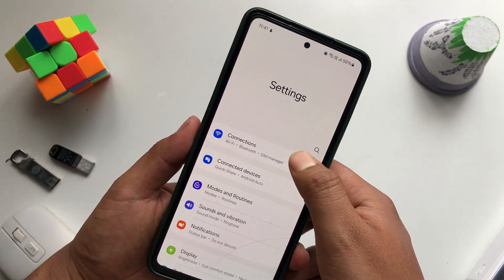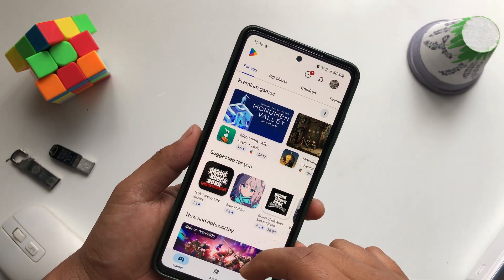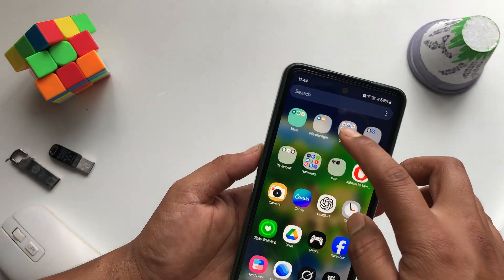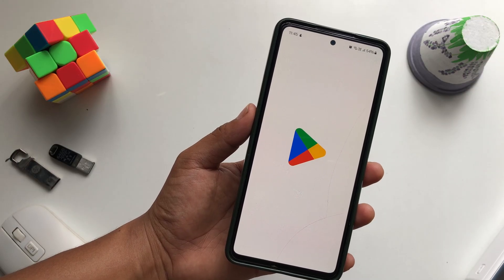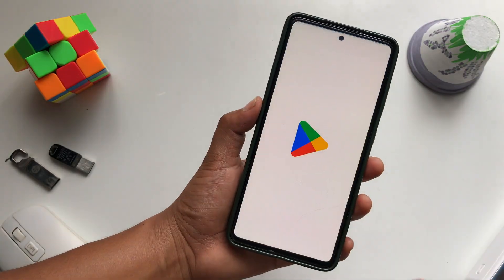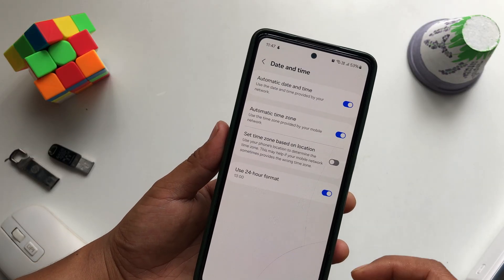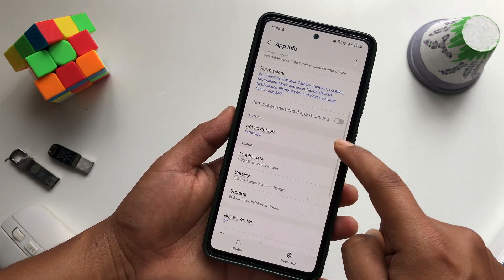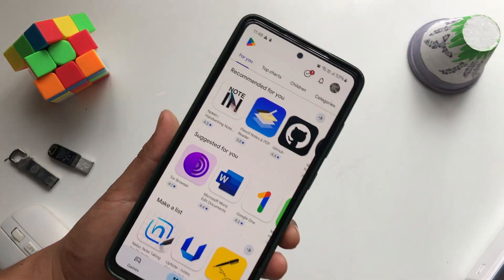How to Fix Google Play Store Showing You’re Offline Problem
Is your Google Play Store saying “You’re Offline” even when you’re connected to WiFi or mobile data? Don’t worry — this is a common issue on Android phones. In this video, I’ll show you step by step how to fix Play Store offline problems quickly.

🔹 In this video, you’ll learn:

How to fix Play Store “You’re Offline” error

Clear cache and storage settings for Google Play

Reset network settings if Play Store won’t connect

Easy tricks to make Play Store work again

This guide works on Samsung, OnePlus, Xiaomi, and all Android devices.